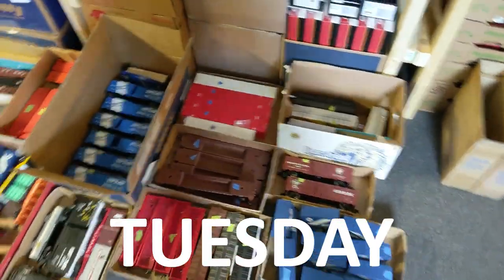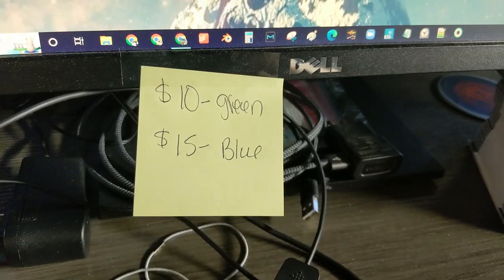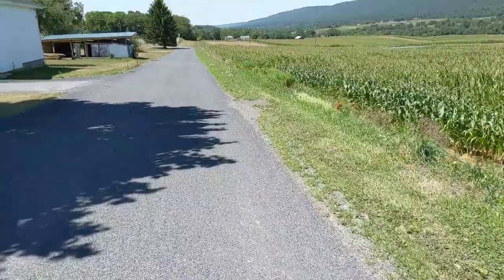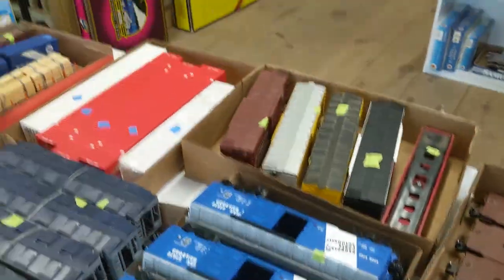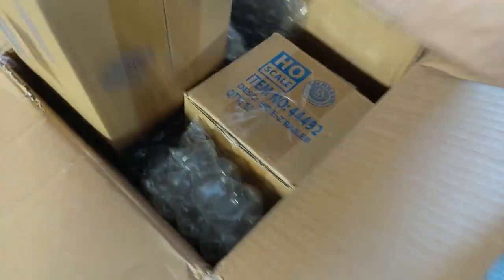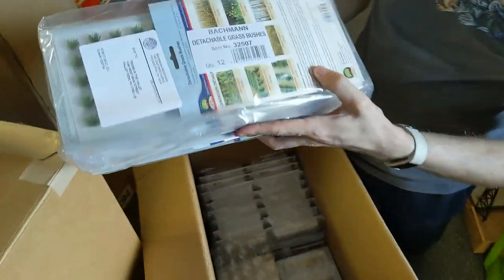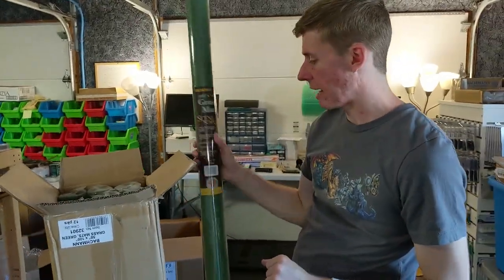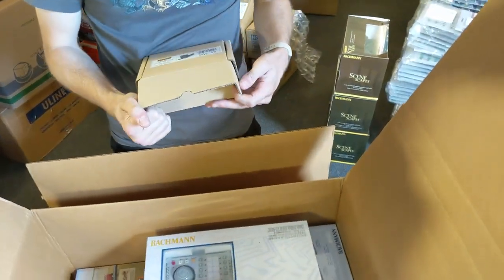Working at our Model Train Shop for 1 Week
What is it like to run a model train shop? For us, it means working long hours. Buying, selling, and moving a lot of boxes! The days are often too short, however, there is always time to have fun!